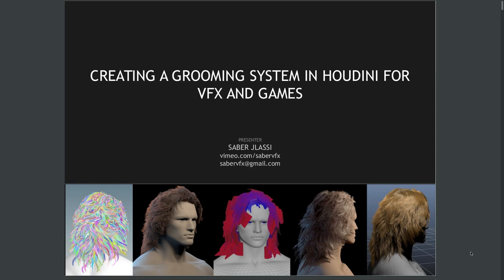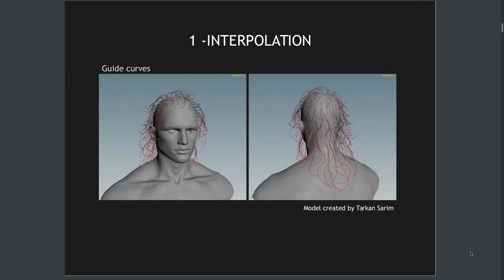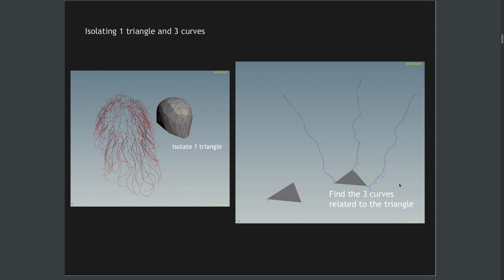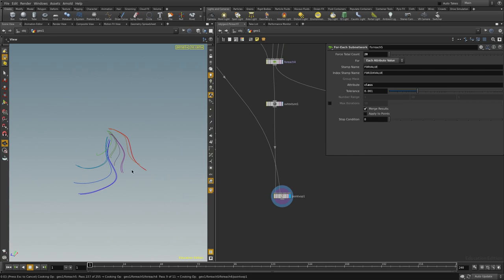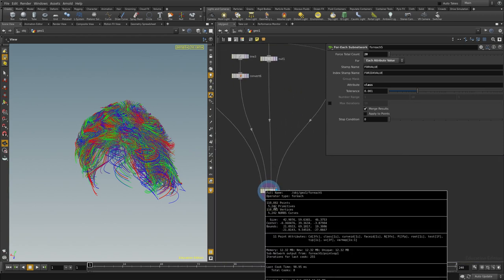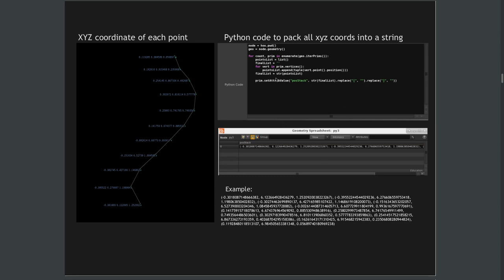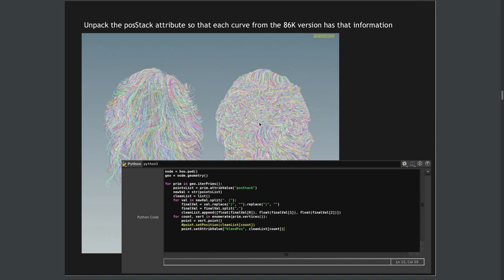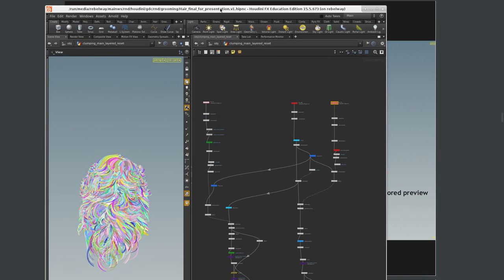Grooming Hair In Houdini For VFX & Games - Houdini Tutorial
A free tutorial on grooming and creating hair effects in Houdini.